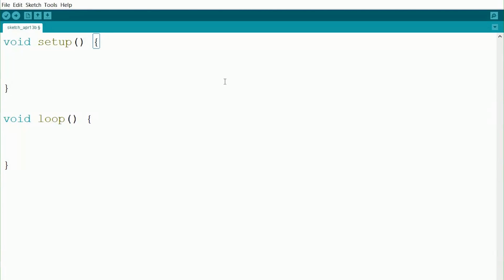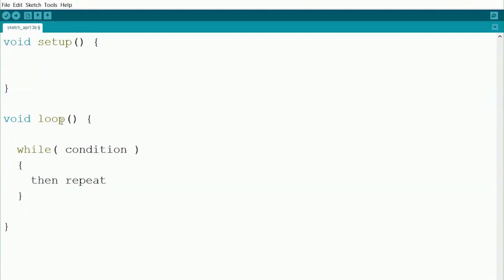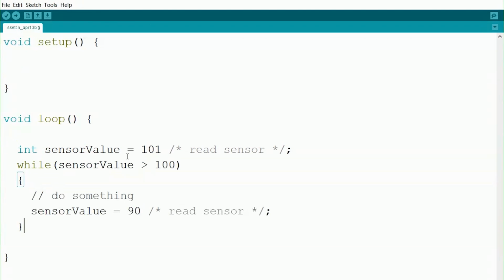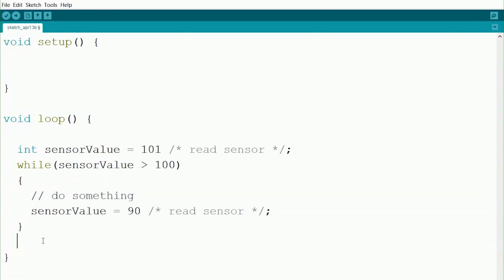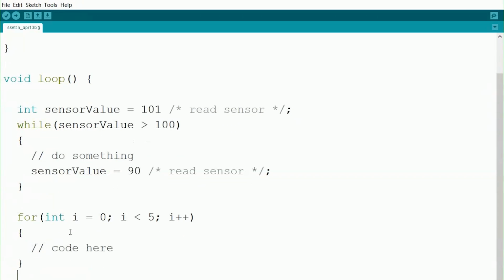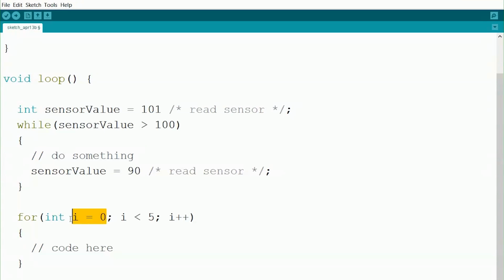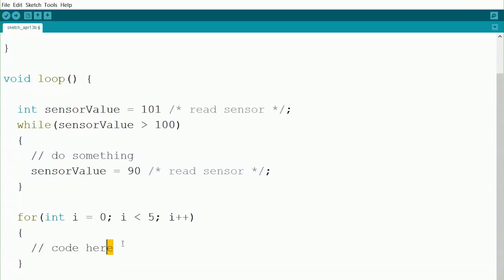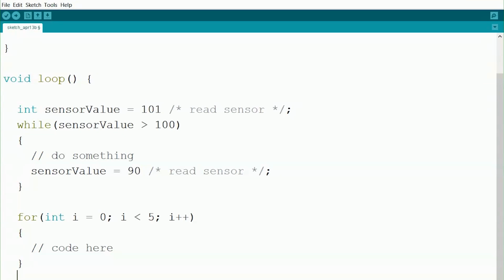Loops - Coding Basics